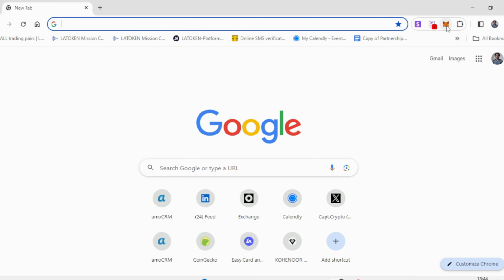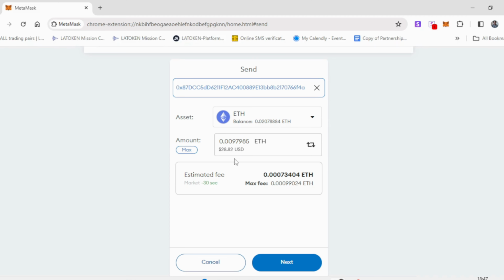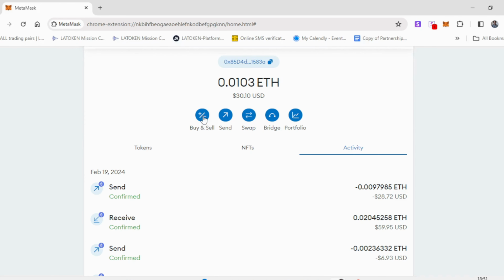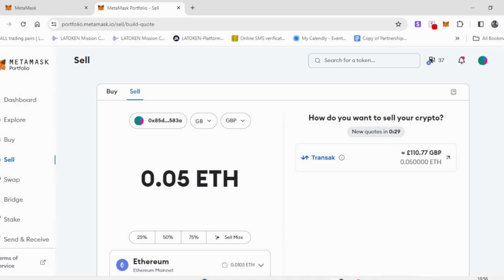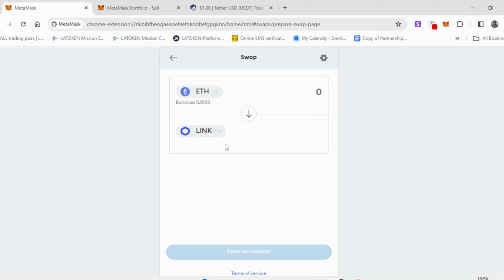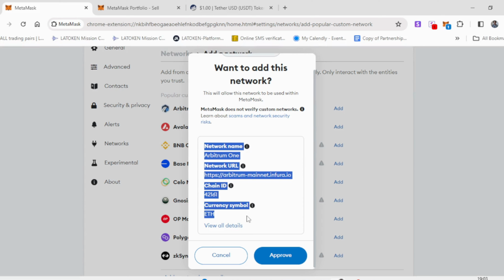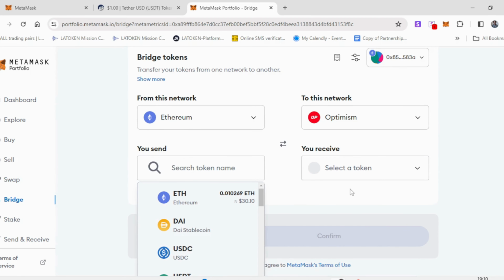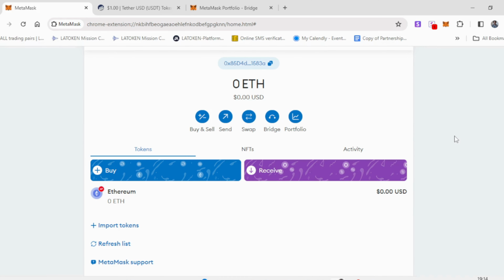Introduction to using the MetaMask extensionIntroduction to using the MetaMask extension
Today, we are going to cover how to use the MetaMask extension. We're going to cover the basics of how to use MetaMask. If you want to deep dive, you can read the documents of MetaMask.